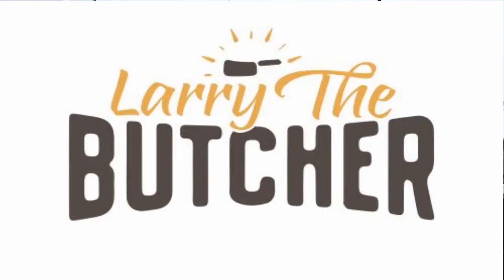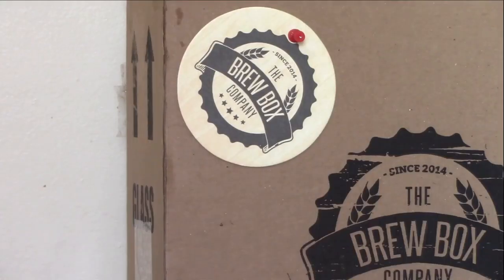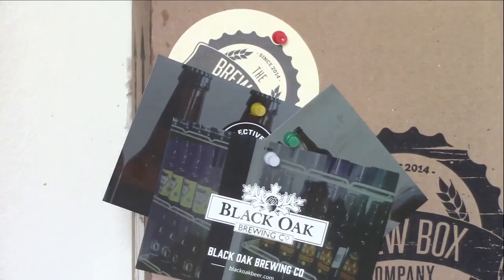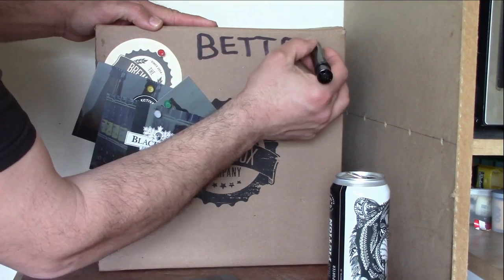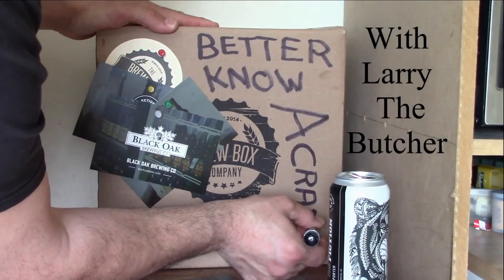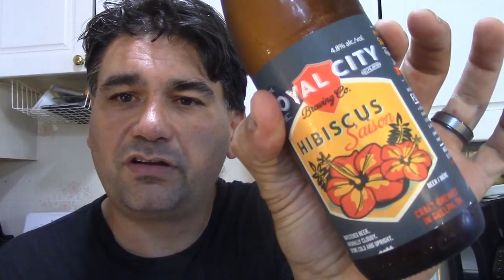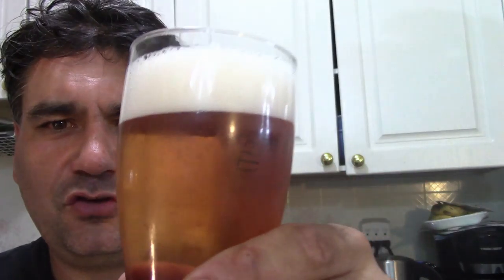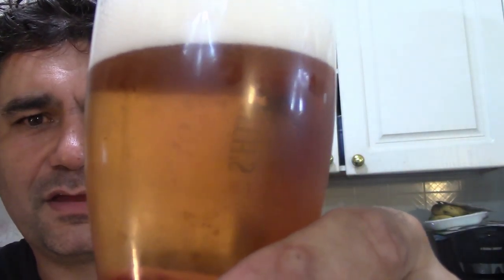Better Know a craft beer. Royal City Hibiscus Saison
Beme @LARRYTHEBUTCHER